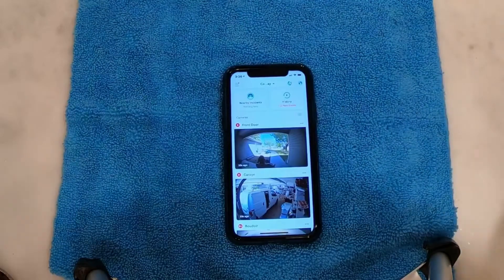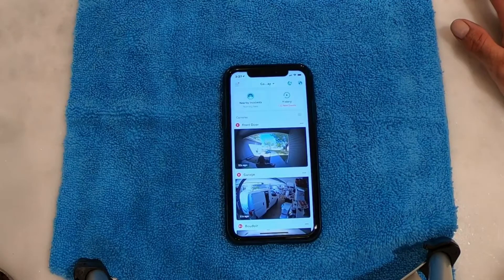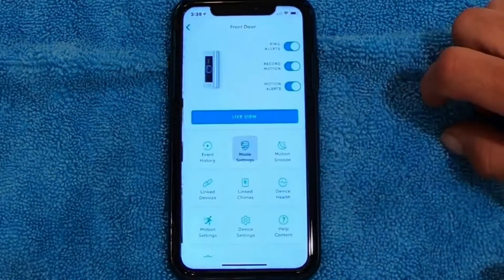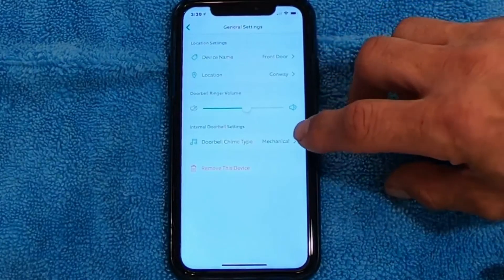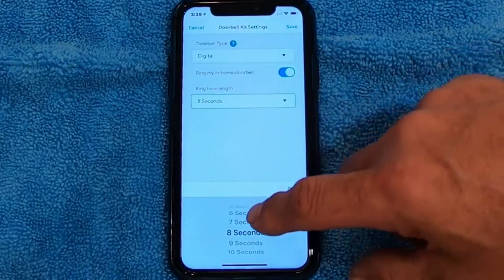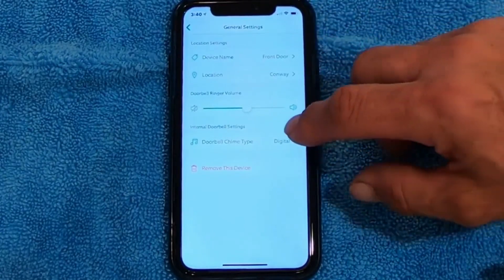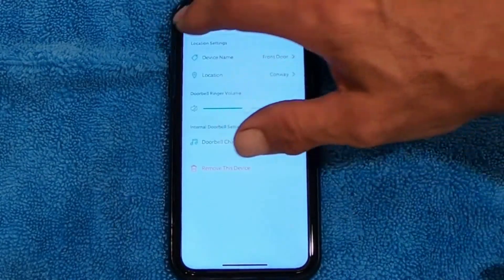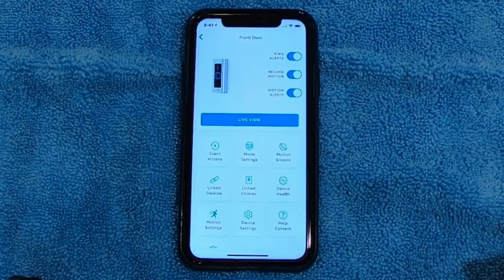Ring Doorbell Wont Stop Dinging Or Will Not Play Digital Music Chime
In this detailed tutorial, we will address a common issue with Ring Doorbells: when they won't stop dinging or refuse to play digital music chimes. If you're experiencing this frustrating problem, don't worry, we're here to help!

In this comprehensive video, we will guide you through troubleshooting steps to resolve the issue and get your Ring Doorbell back to its normal functioning. Here's what you can expect:

Introduction to Ring Doorbell Dinging Issue:

Understand why your Ring Doorbell might be continuously dinging or not playing digital music chimes.
Get an overview of the troubleshooting steps we will cover in this tutorial.
Basic Checks and Troubleshooting:

Perform initial checks to ensure that your Ring Doorbell is properly connected to power and the Wi-Fi network.
Learn how to restart your Ring Doorbell and the associated app to resolve any temporary glitches.
Adjusting Chime Settings:

Navigate through the Ring app and locate the chime settings for your Ring Doorbell.
Learn how to adjust the volume, tone, and type of chime to address the continuous dinging issue.
Updating Firmware and App:

Check for firmware updates for your Ring Doorbell and ensure that you have the latest version of the Ring app installed.
Learn how to update the firmware and app to address any software-related issues that may be causing the problem.
Resetting and Reinstalling:

If the issue persists, we will guide you through the process of resetting your Ring Doorbell to its factory settings.
Learn how to uninstall and reinstall the Ring app to ensure a clean installation.
Seeking Further Assistance:

If all else fails, we will provide you with information on how to reach out to Ring customer support for further assistance.
By following the steps in this tutorial, you'll be able to troubleshoot and resolve the issue of your Ring Doorbell continuously dinging or not playing digital music chimes. Let's get started and help you resolve the dinging issue with your Ring Doorbell!